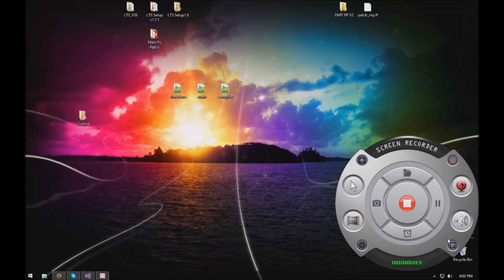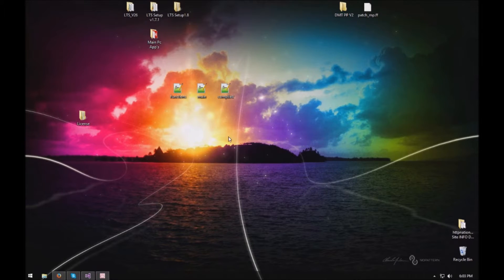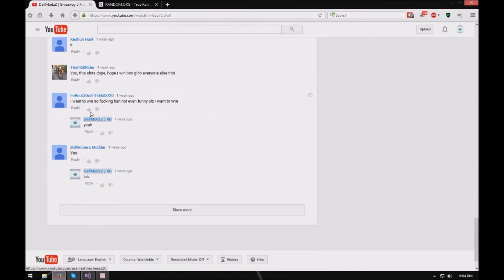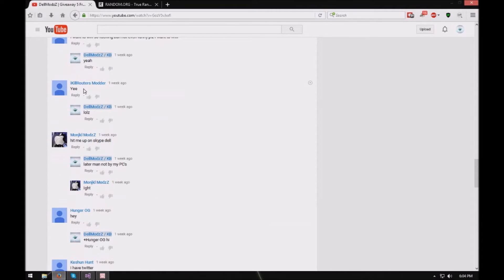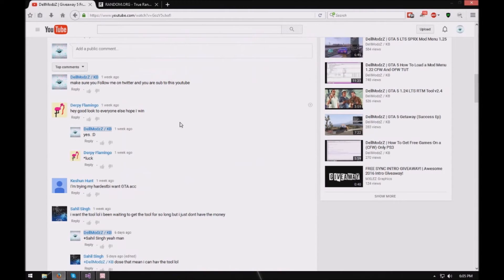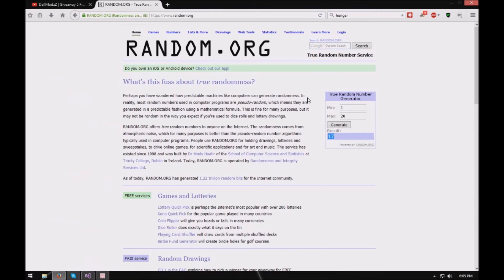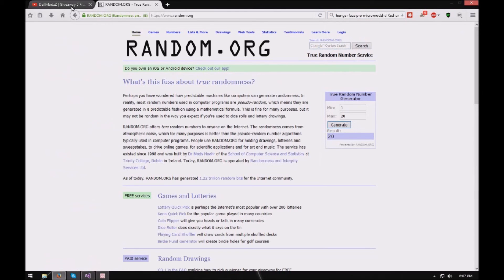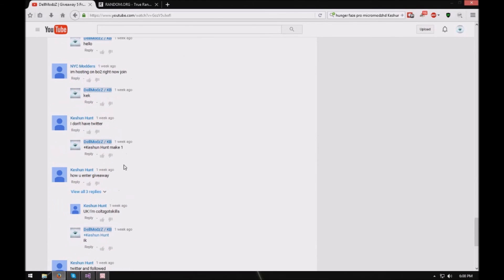DellModzZ | HellMaker Tool Account Winners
Read 4 INFO

MenuBase: N/A
Song: N/A
Will Be Updating More

Add My Skype if you Need Help {hawes1234}
Add Kb's Skype if you need help {reverse_tcp}

More
Audio files included in this video are by no means property of DellModzZ.